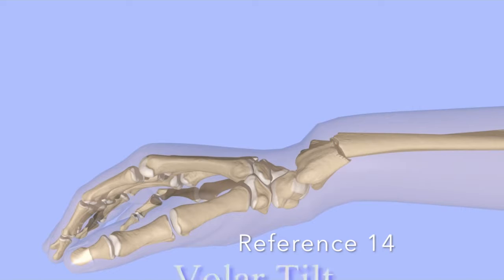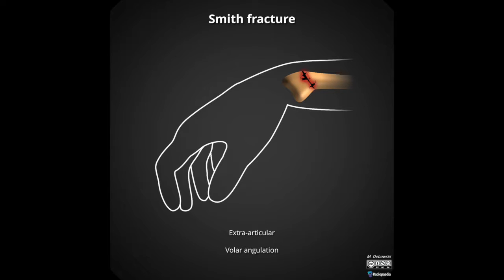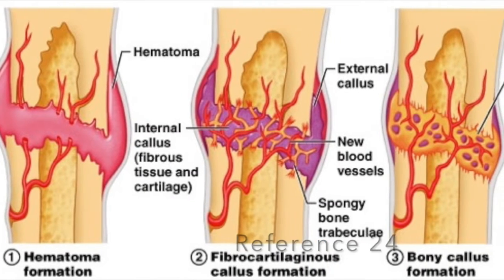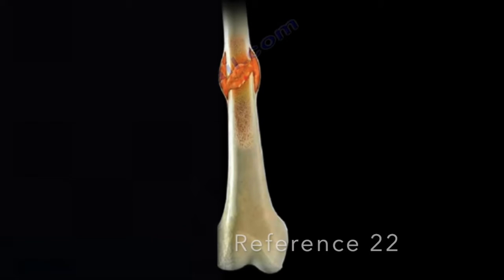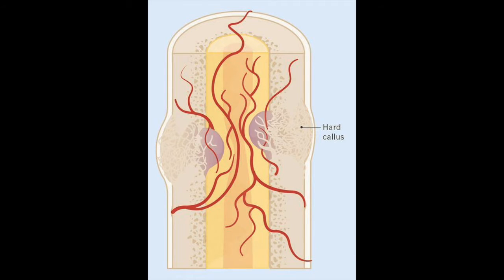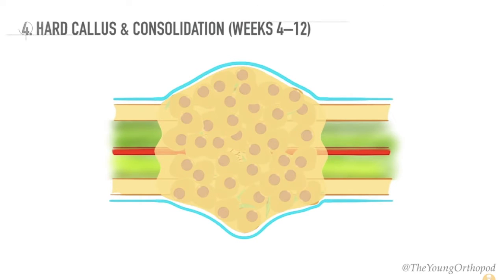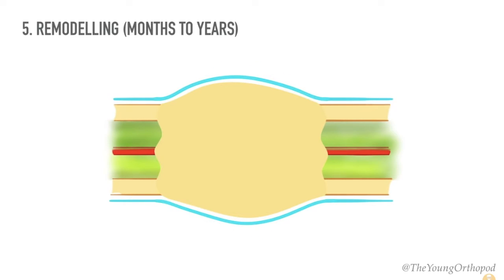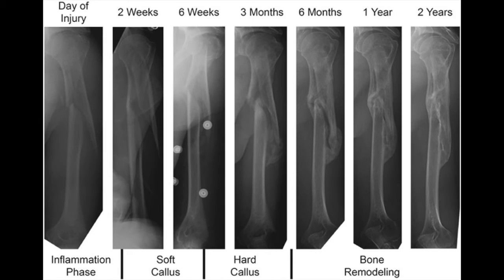LQB482 Digiexplanation Team 7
Anatomy Colles Fracture Digital Explanation Project

We dont take any credit for the music or images used in this project